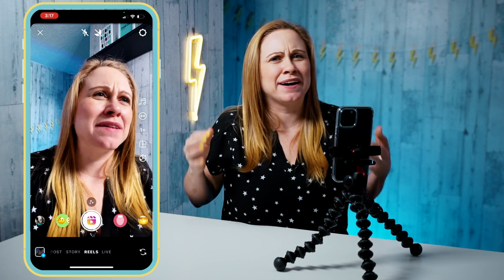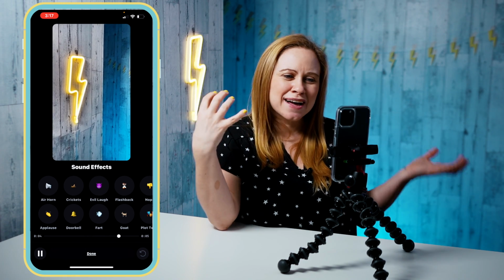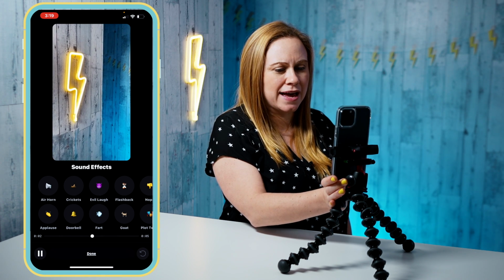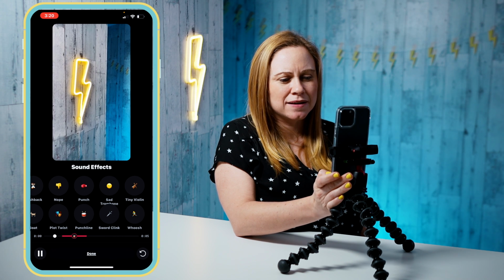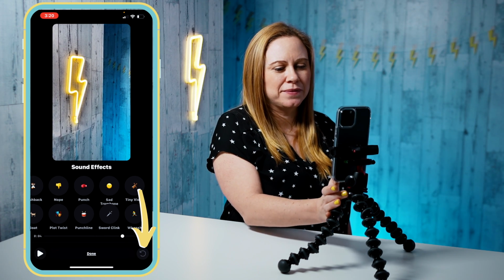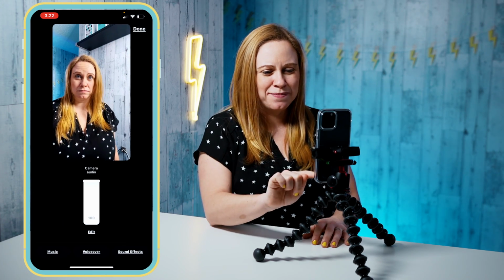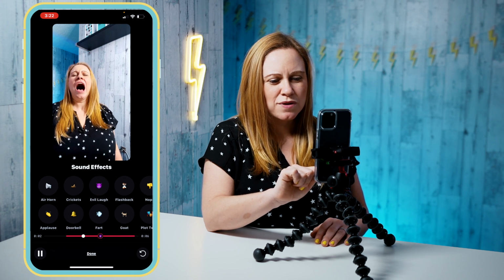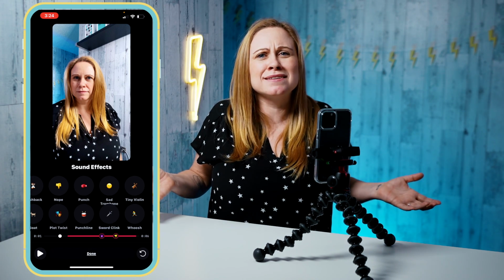How to Add Funny Sound Effects to Instagram Reels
Adding sounds effects to Reels has never been easier. With Instagram Reel's new update you can now quickly and easily add sound effect to Instagram Reels directly in the Instagram App. It's as simple as going to your Music menu, selecting sound effects and determining which Instagram Reel sound effect would be best for your Reel.

0:00 Intro
0:26 How to Access Sound Effects in Instagram Reels
1:05 How to Add Funny Sound Effects to Instagram Reels
3:02 How to Film and Instagram Reel with Sound Effects
4:48 End